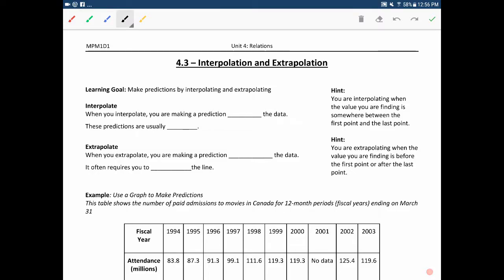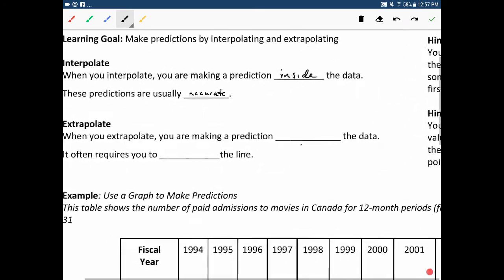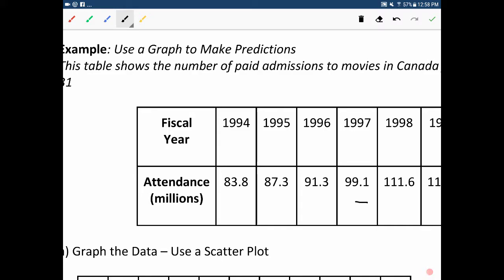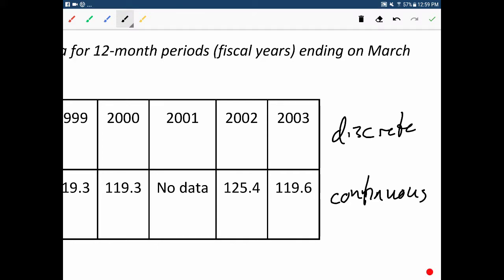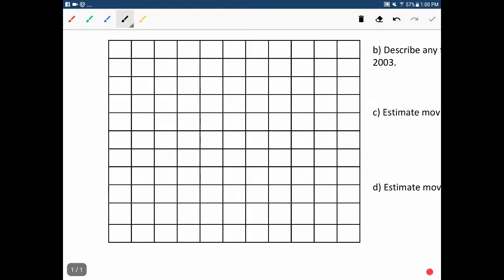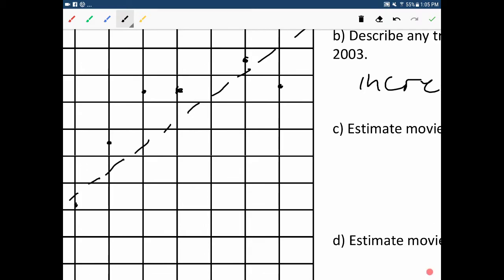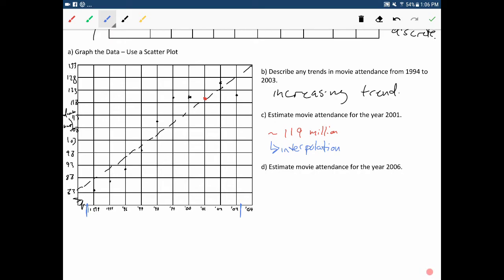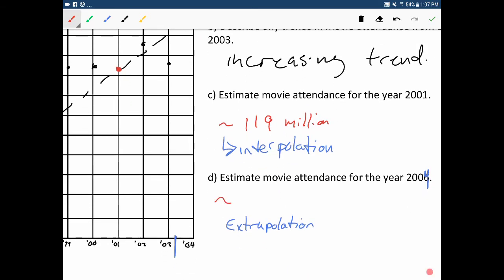9 Academic - 4 3 Interpolation and Extrapolation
Do you think I can order extra polation on my hamburger?